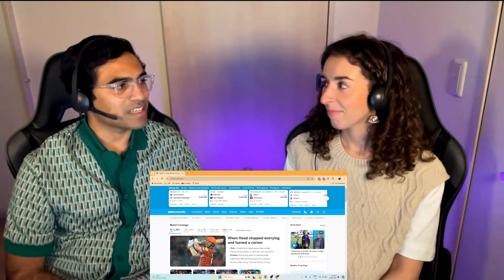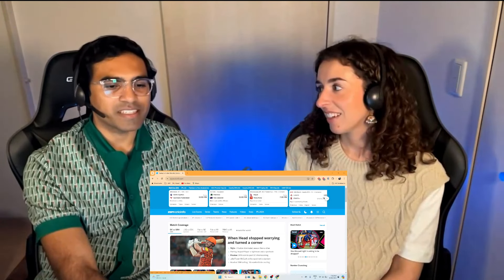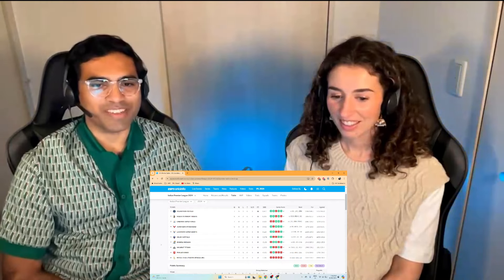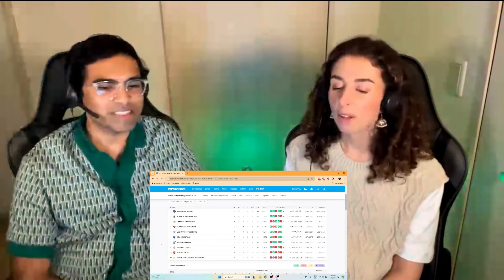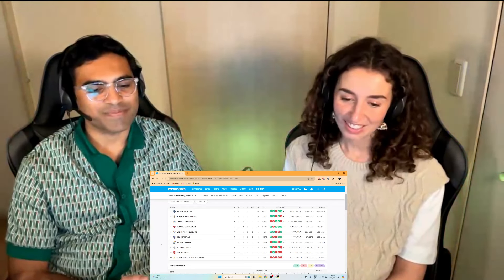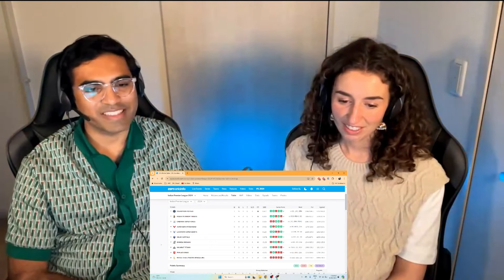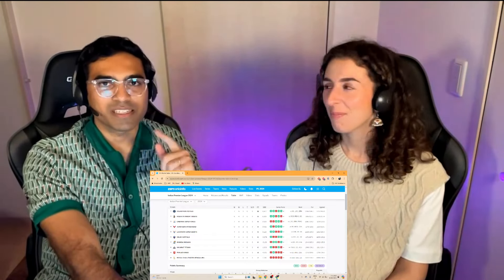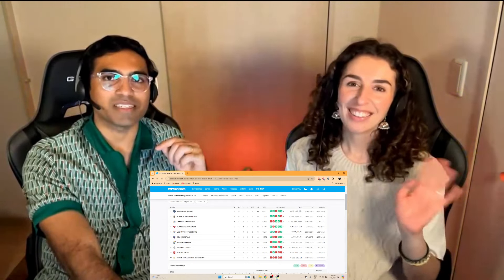Reacting to Royal Challengers Bengaluru's Performance in Indian Premier League 2024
In this video, we're reacting to Royal Challengers Bengaluru's performance in the Indian Premier League 2024. See how they're doing this season!